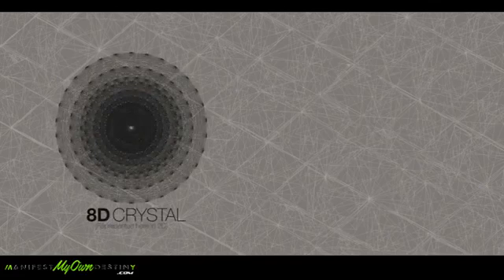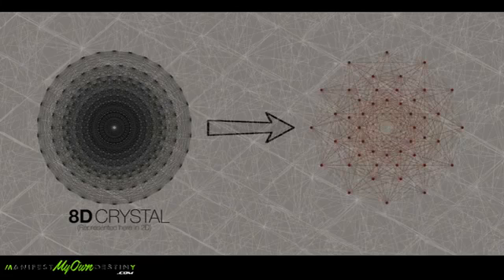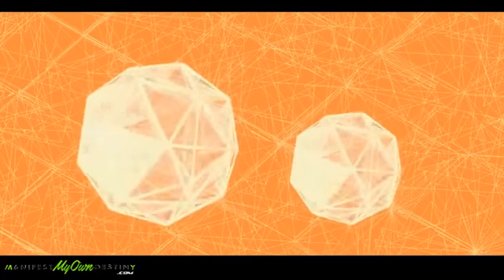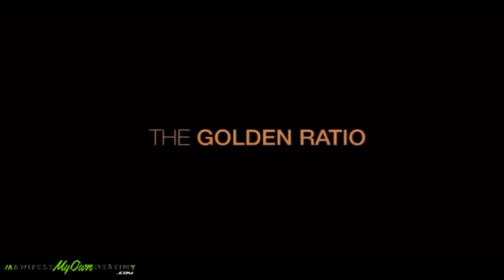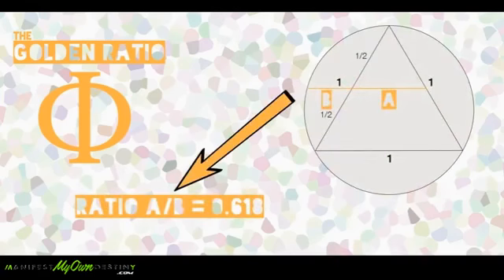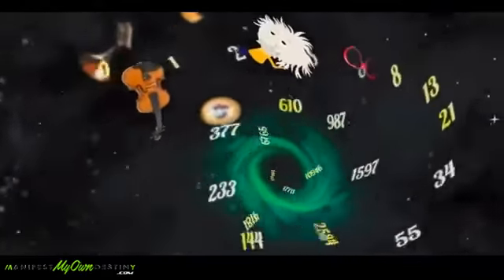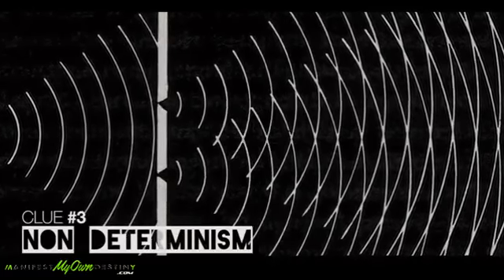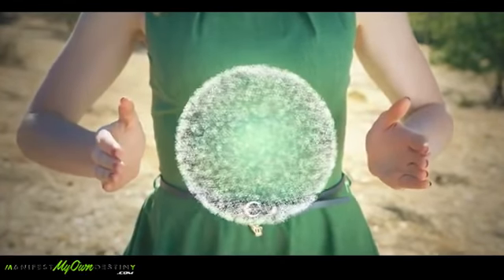THEORY OF EVERYTHING SIMPLIFIED | Must watch theory of everything including time and space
This video will teach you about everything that exists and why it exists.
Very educational.